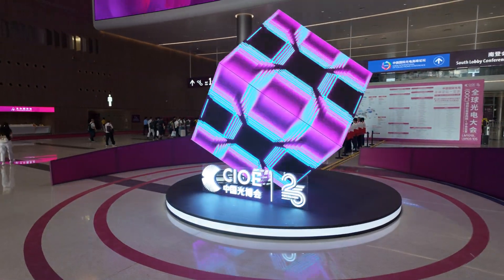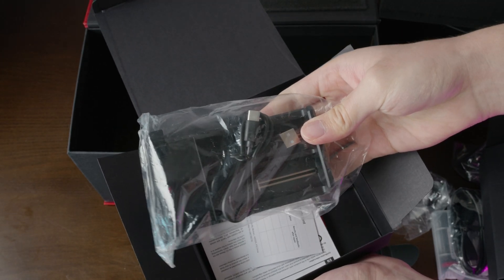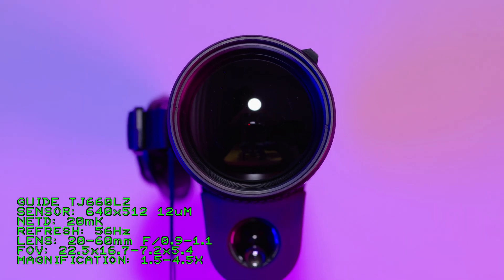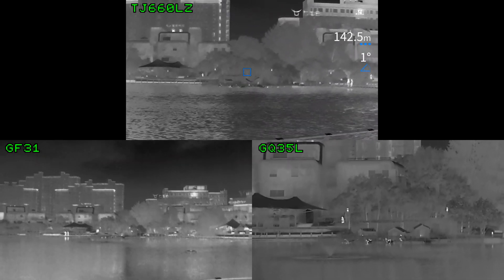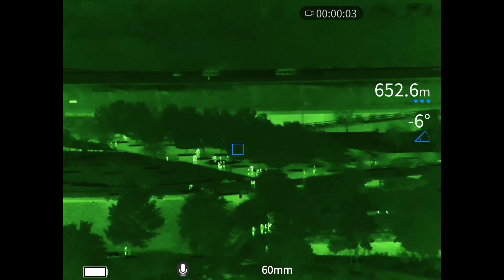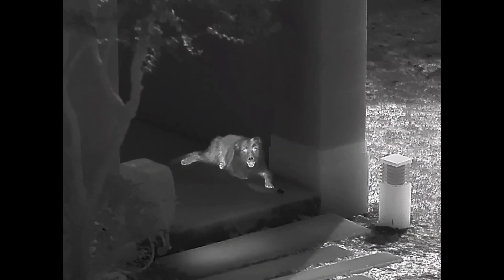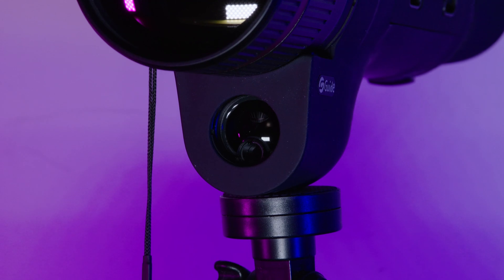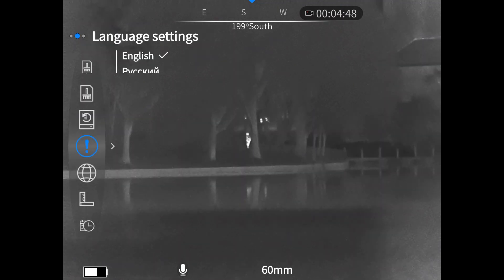Guide TJ660LZ - Variable Optical Zoom Thermal Monocular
00:00 Intro
01:16 Unboxing
02:01 The zoom lens
03:01 TJ660LZ Lens comparison (vs ADNV-GF31 & HikMicro GQ35L)
06:43 Long range reach (with comparison vs GF31 & GQ35L)
08:56 The 20mK NETD sensor
10:50 Controls & features
13:48 Gripes

WATEVA - Madness (feat. m els)